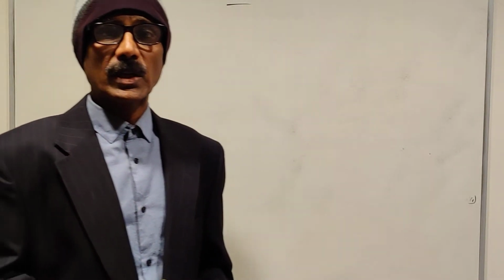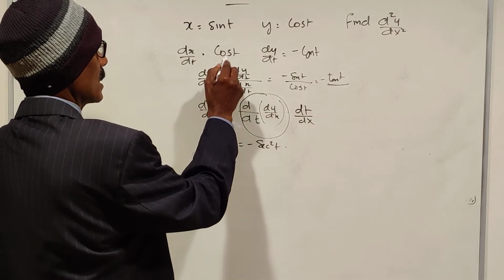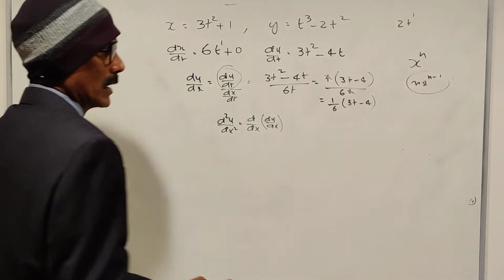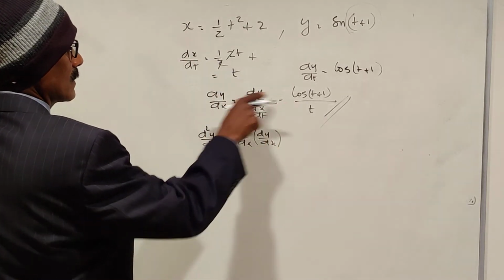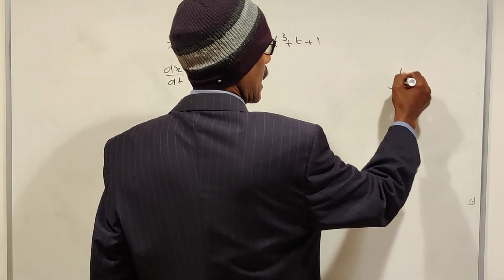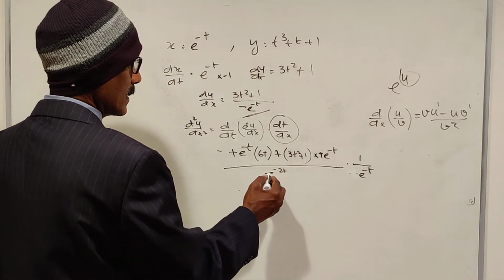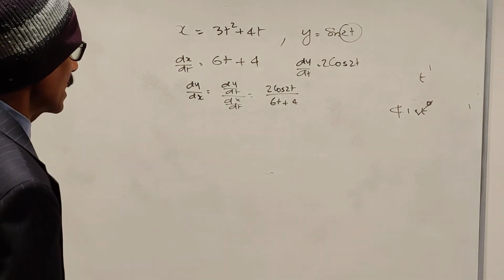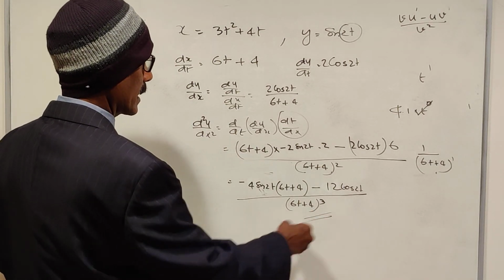Easy calculus, Cheriyan's class #57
Second derivative of parametric functions video #57